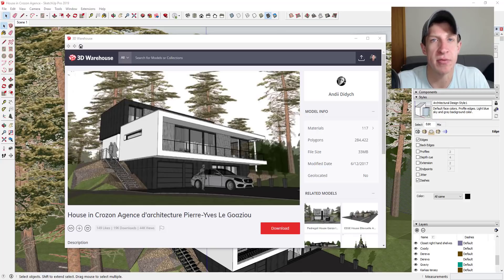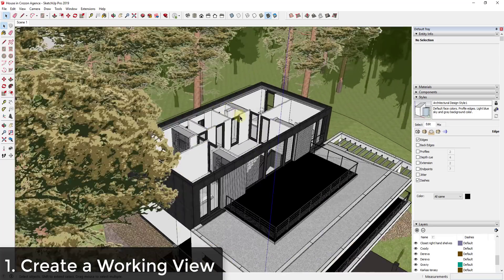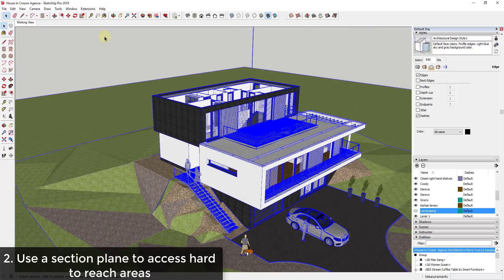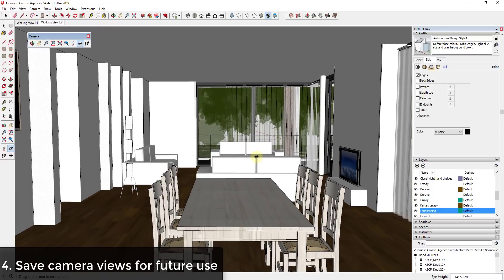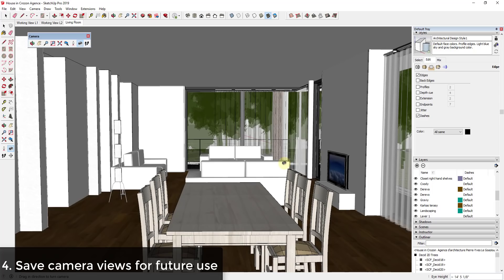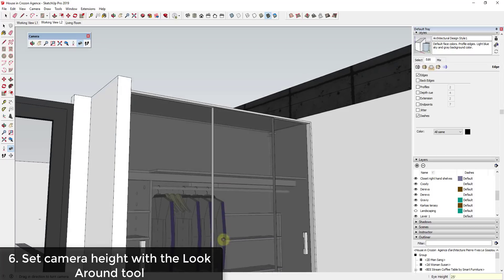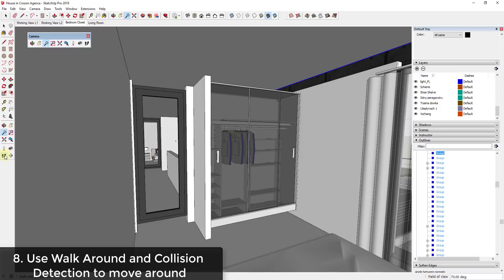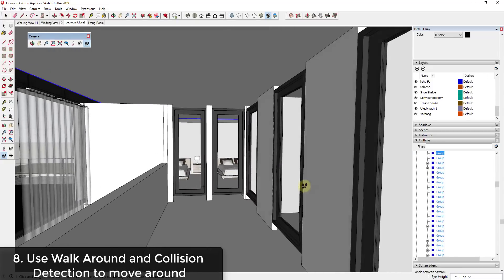Top 8 Tips for NAVIGATING MODEL INTERIORS in SketchUp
In this video, we talk about 8 ways that you can make navigating around the interiors of models in SketchUp easier!

SKETCHUP ESSENTIALS COURSE ENROLLMENT (Closes Friday 5/31/2019 at 11:59 PM)